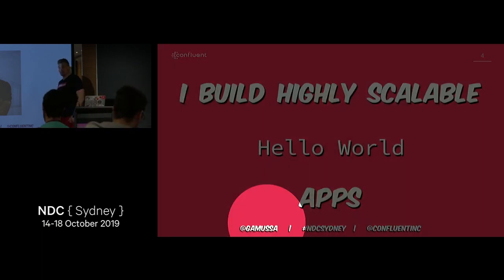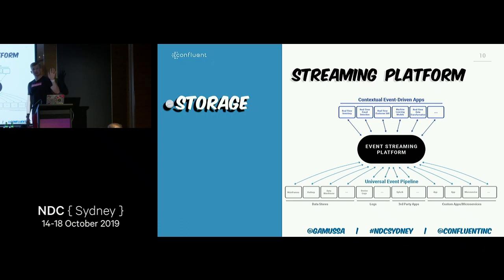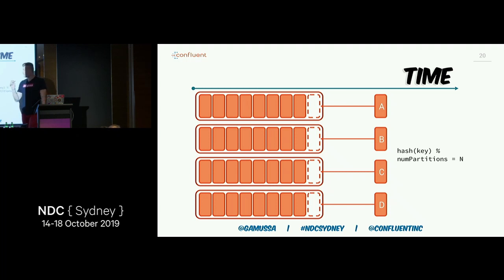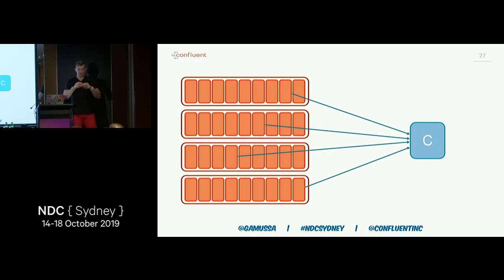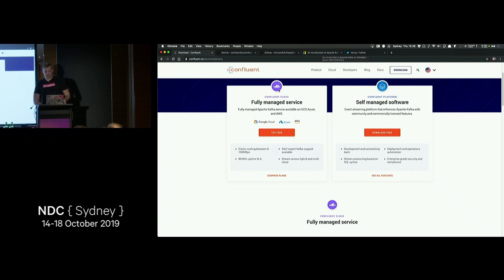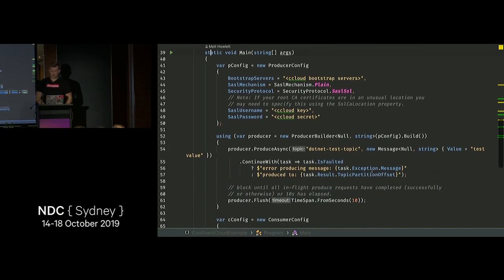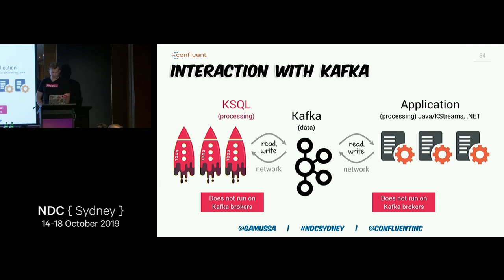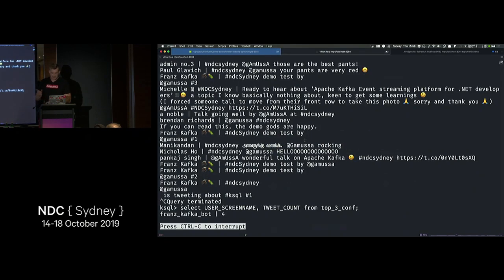Apache Kafka Event streaming platform for .NET developers - Viktor Gamov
When it comes time to choose a distributed messaging system, everyone knows the answer: Apache Kafka. But how about when you’re on the hook to choose a world-class, horizontally scalable stream data processing system? When you need not just publish and subscribe messaging, but also long-term storage, a flexible integration framework, and a means of deploying real-time stream processing applications at scale without having to integrate many different pieces of infrastructure yourself? The answer is still Apache Kafka.

In this talk, Viktor will give a rapid-fire review of the breadth of Kafka as a streaming data platform. You will see its internal architecture, including how it partitions messaging workloads in a fault-tolerant way and how it provides message durability. Viktor will explain Kafka’s approach to pub/sub messaging and how the Confluent .NET client offers a framework for computation over streaming data.